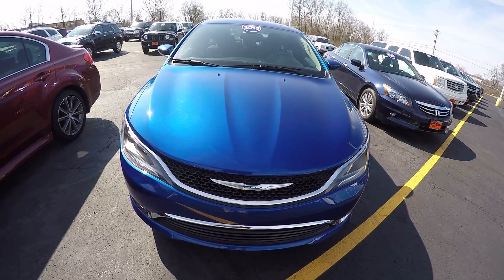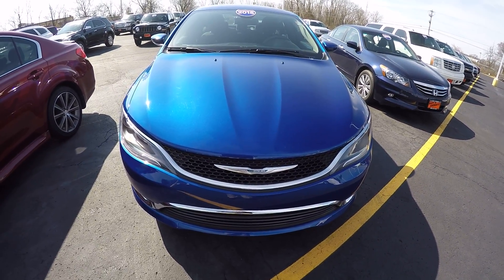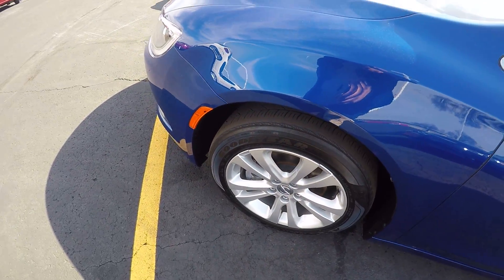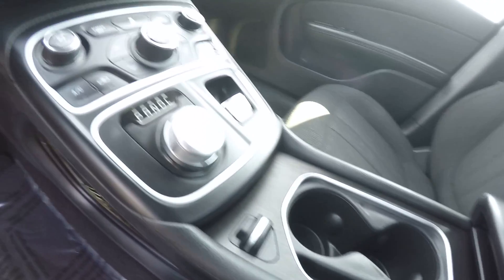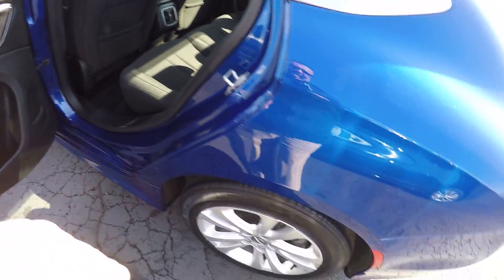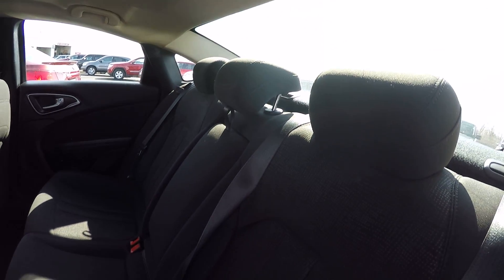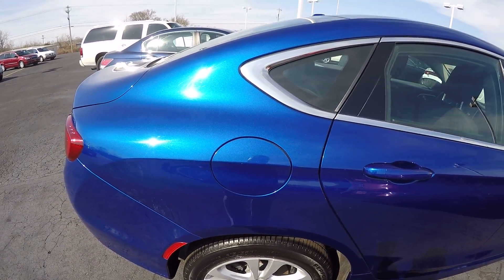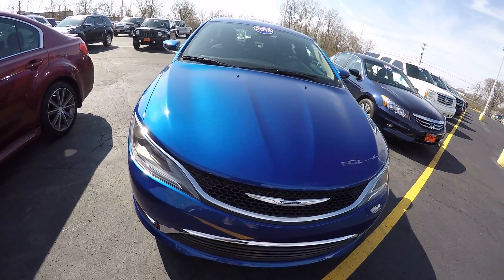2015 Chrysler 200 Limited For Sale Dayton Troy Piqua Sidney Ohio | CP14812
Nice Color! Remote Start - Heated Premium Cloth Seats - Power Driver Seat - Power/Heated Mirrors - Push-Button Ignition - Rear Backup Camera - 5" Touchscreen Display - Auxiliary Stereo Input - Satellite Radio - Bluetooth For Phone - 17" Alloy Wheels - Automatic Dual-Zone Climate Control - Leather-Wrapped Steering Wheel - Clean AutoCheck History Report to watch a detailed 2 minute video of this car to get a first hand look before you arrive at our dealership. This is simply one of the many ways Paul Sherry goes beyond just giving you the best price in the Miami Valley!